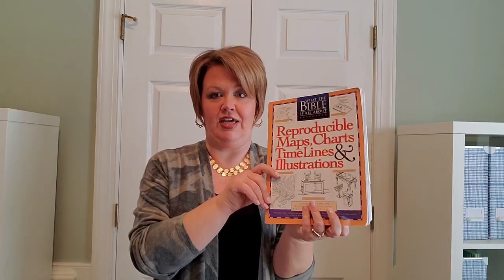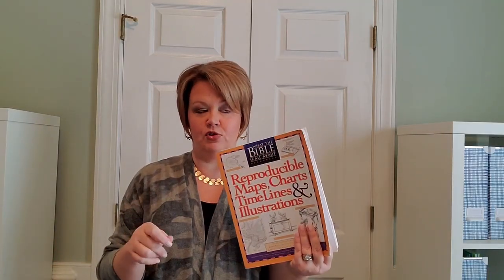01.13.2021 Read Thru the Word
Sibling Rivalry
This is the account of the descendants of Esau (also known as Edom).
Genesis 36:1

My Takeaways
Something Old
The sons of Israel were Reuben, Simeon, Levi, Judah, Issachar, Zebulun, Dan, Joseph, Benjamin, Naphtali, Gad, and Asher.
1 Chronicles 2:1-2

Something New
Jacob and Esau are reunited and reconcile.
Jacob stays in Canaan.
Esau moves to Seir, in the southern Transjordan.
Esau’s descendants settle Edom, south and east of the Dead Sea.
Map and timeline book
Israel will rule over Edom with David’s conquest (2 Samuel 8:14, 1 Kings 11:15-16)
Edom rebelled and won independence during the reign of King Jehoram of Judah (2 Kings 8:20-22)
Edom was allied with Nebuchadnezzar in invading Judah, as the Babylonians destroyed the First Temple.
Edom fought with the Jews many times and became one of the nations conquered by the Maccabees during the intertestamental period.
Esau’s famous descendent to sit on the throne in the New Testament is Herod the Great.
Why does God bless those He knows will not love Him?
Romans 9 will explore Jacob/Esau.
If God could only bless perfect people, He would have no one to work with.

Something to Do
May I remember that I am responsible for my journey of faith with God, and not to compare mine with others.

The material is copyrighted by Word Up Ministries. Materials are shareable, but not available for reprinting or distribution. All video teachings are the intellectual property of Word Up Ministries.